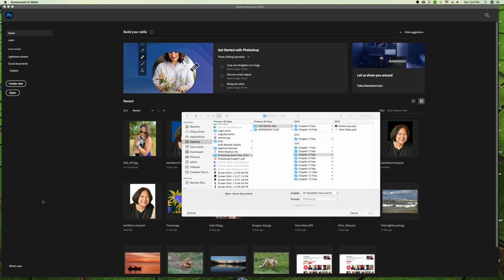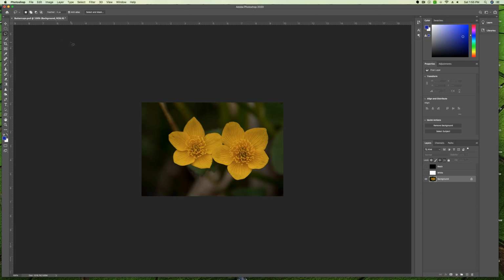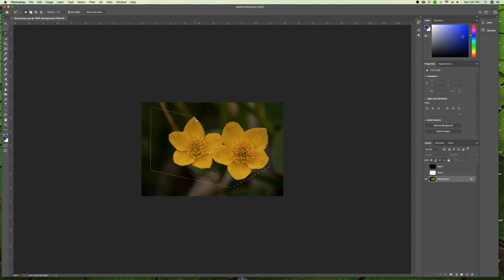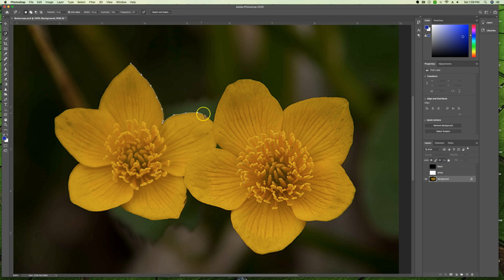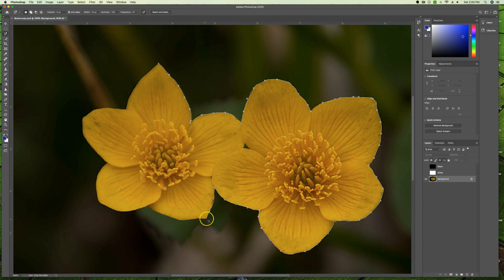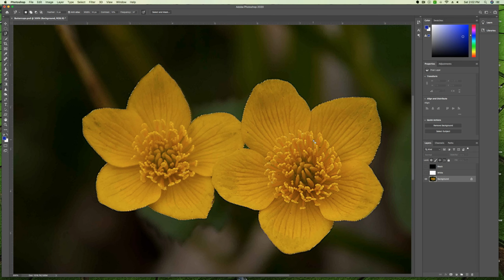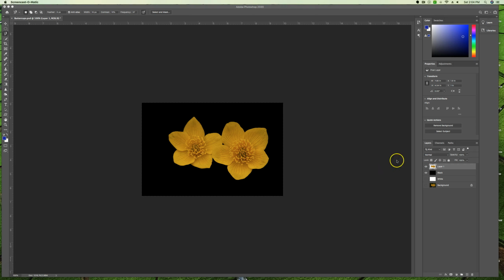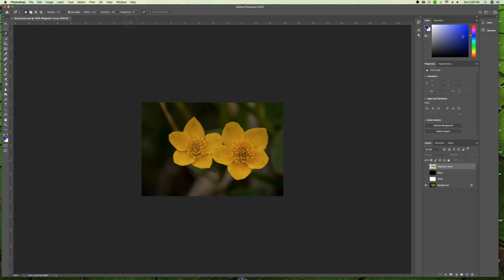Lasso, Polygonal Lasso, and Magnetic Lasso